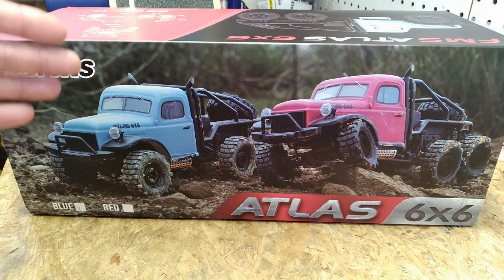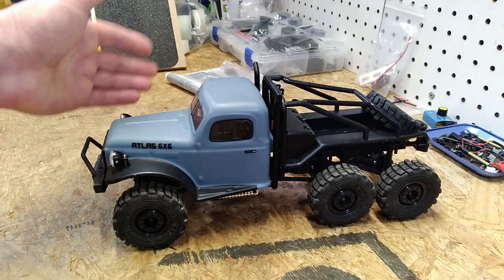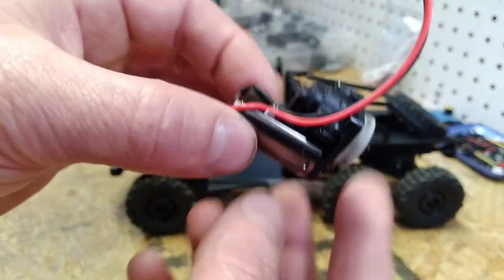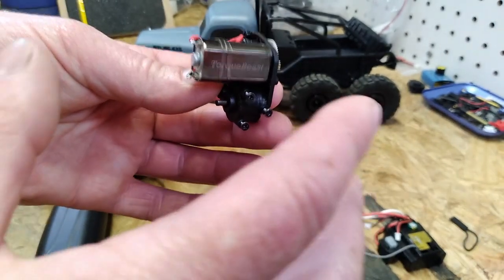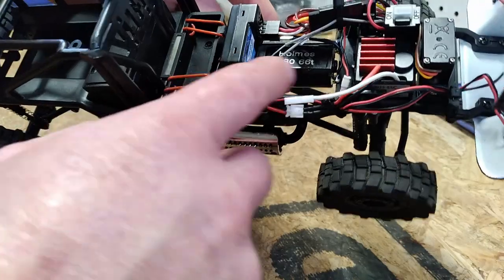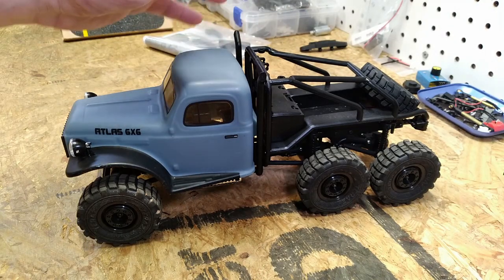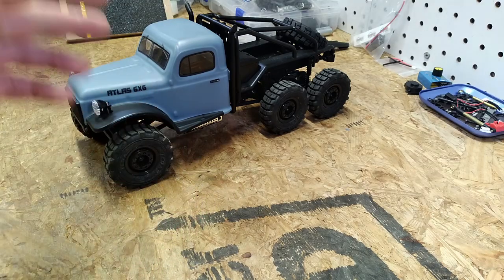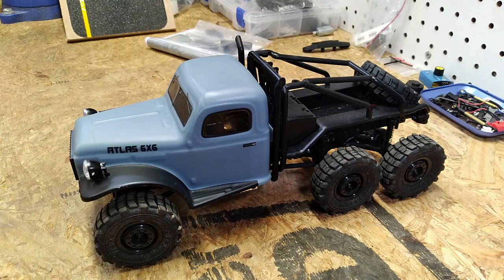FMS Atlas 6x6. Don't Buy Until You Watch This!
I got this on sale thinking it might be fun! It's been the bane of my existence ever since. It has spent more time on the bench than it has on the trail! Shame on you FMS you can do better!